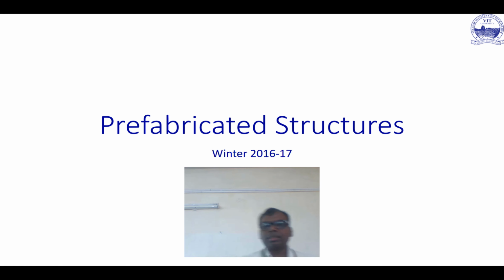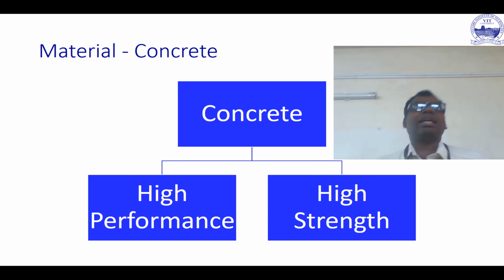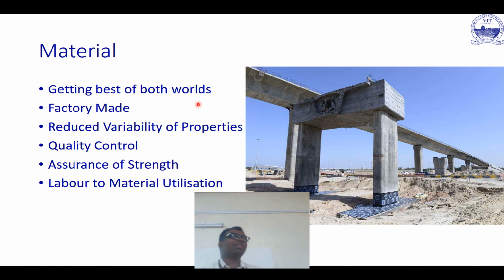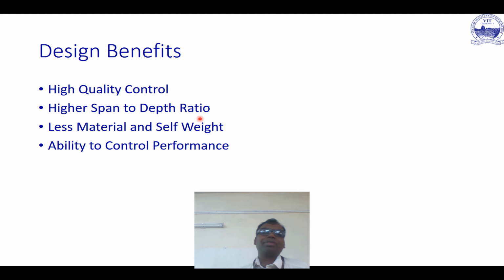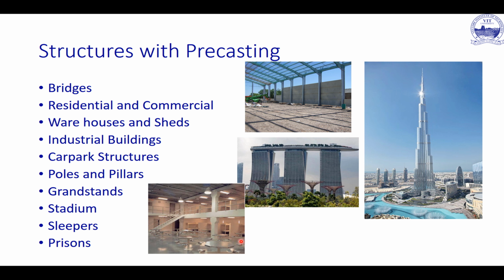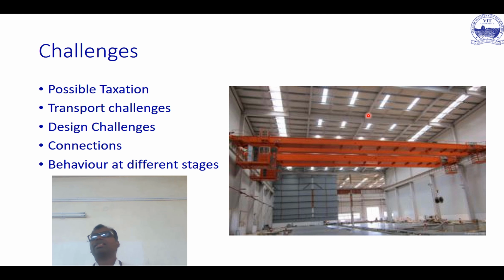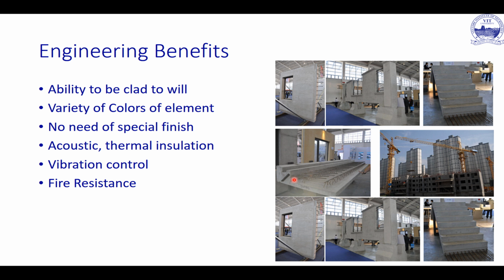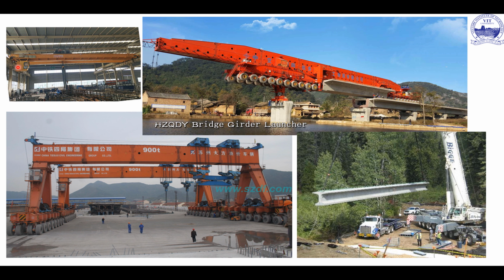DESIGN OF PRECAST PRESTRESSED CONCRETE STRUCTURES - A PRIMER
Precast concrete concrete structures have many advantages when compared to the cast-in-situ.  It is not a one stop shop cure for all construction problems, but can be used advantageously wherever possible.
The best of precast concrete is got when it is used with prestressing.
This lecture gives a brief introduction to understand what prefabricated structures. Design benefits are given focus. The combination of high strength and high performance materials give an unique edge to precast and prestressed systems.  Explore the same with us in this lecture.